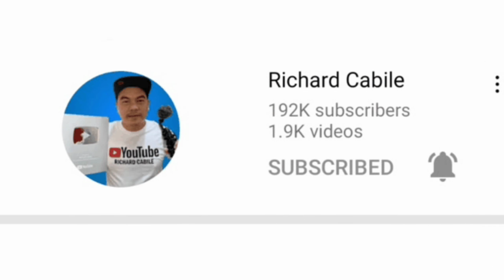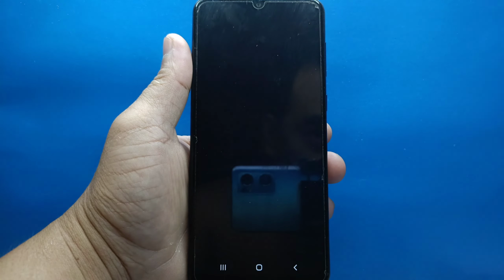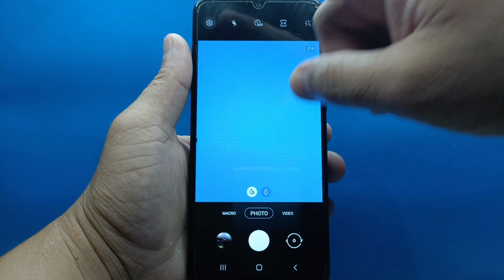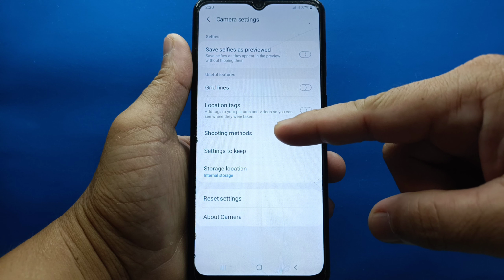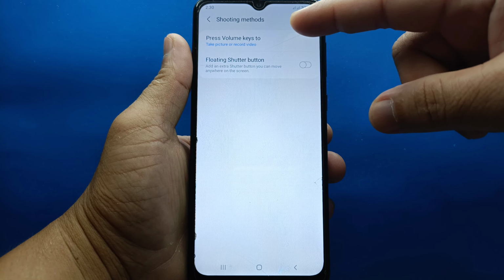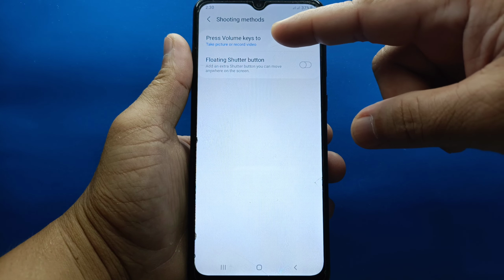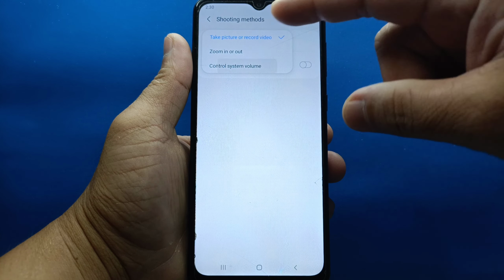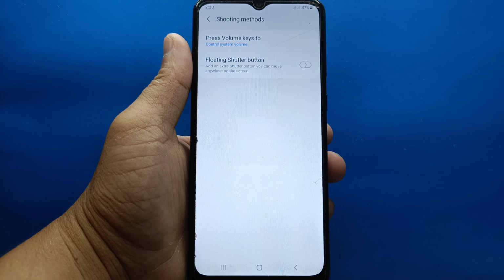How to set press volume keys to control system volume on Samsung Galaxy A02 Camera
Do you want to set press volume keys to Control System Volume on Samsung Galaxy A02 camera.

Thanks...